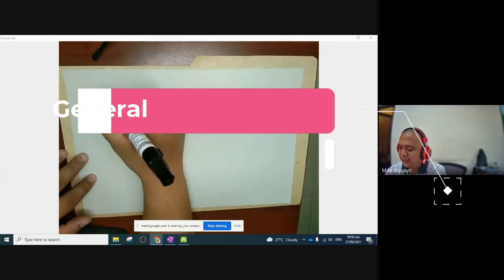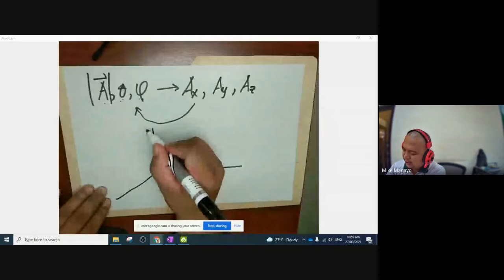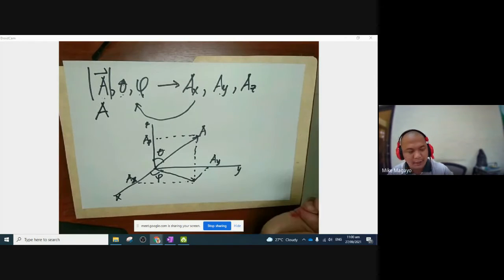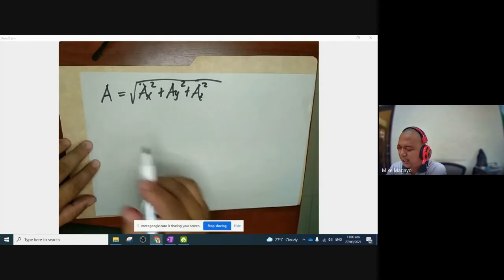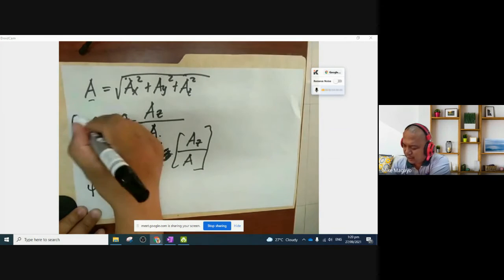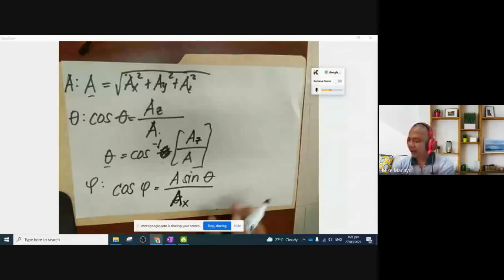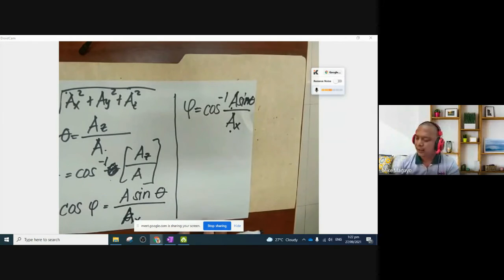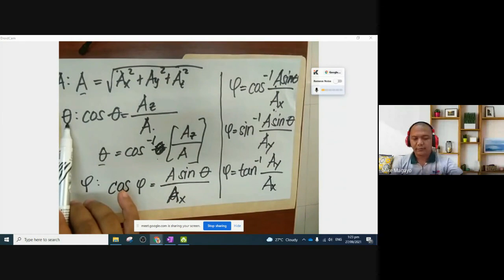General Physics 1 Direction of Vector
This session contains discussion on how to determine the direction of a vector given its components.